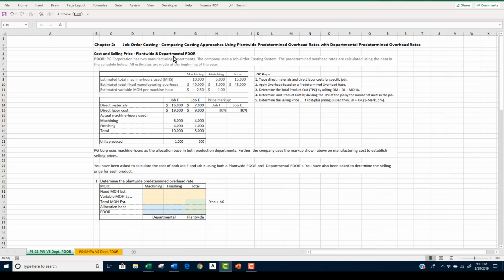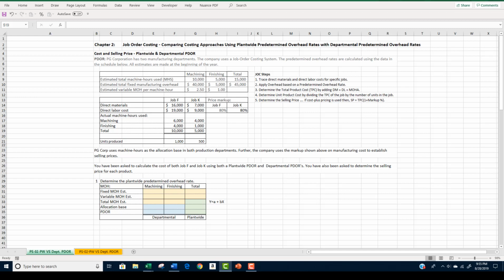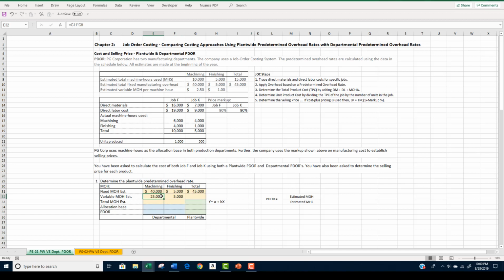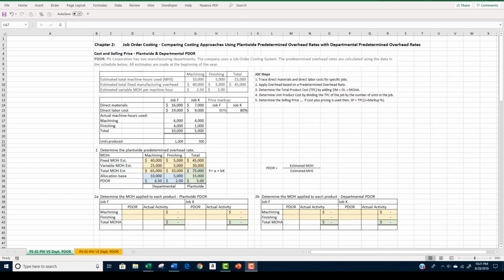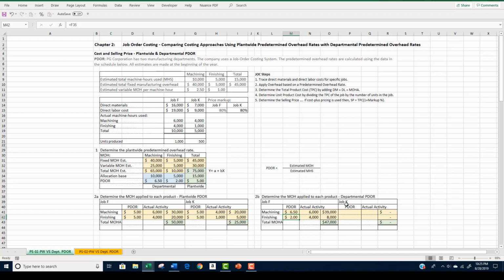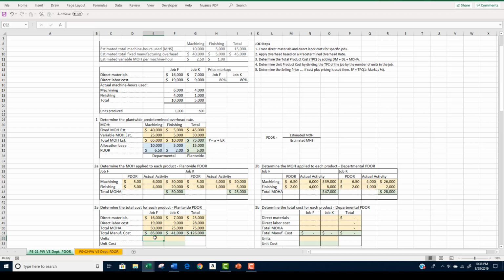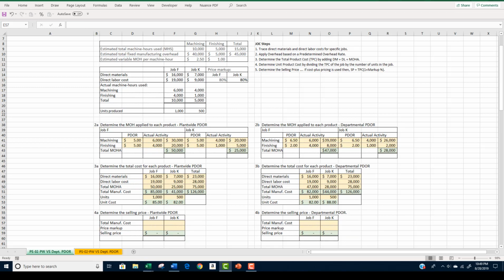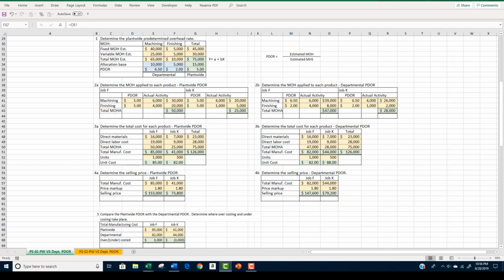Job Order Costing: Departmental Predetermined Overhead Rates and Product Cost - PS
Managerial Accounting "Problem Solver Video (PS)" which compares using Plantwide Predetermined Overhead Rates to Departmental Overhead Rates for the calculation of product cost. Calculations include:
1. Both Plantwide and Departmental Predetermined Overhead Rates.
2. Applying Overhead tp products.
3. Determining total and unit product cost.
4. Determining Selling Price.